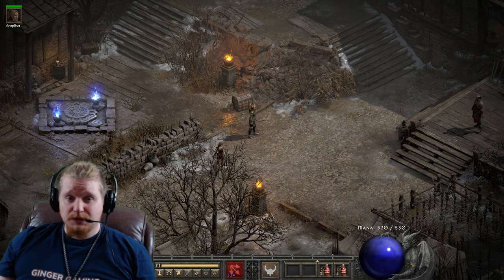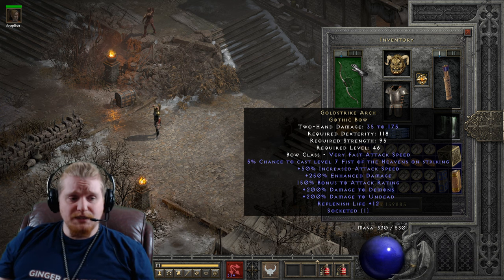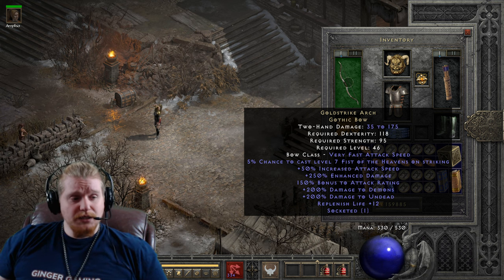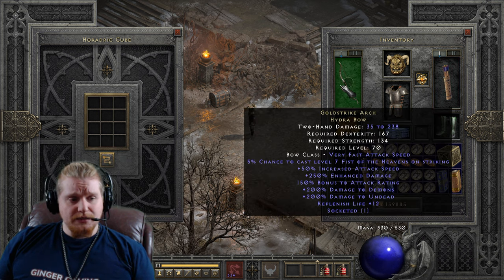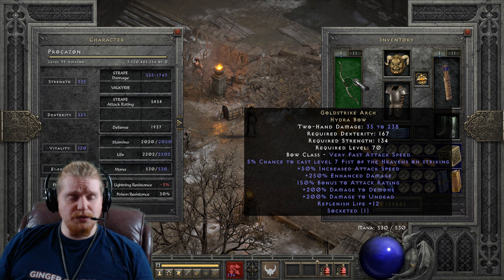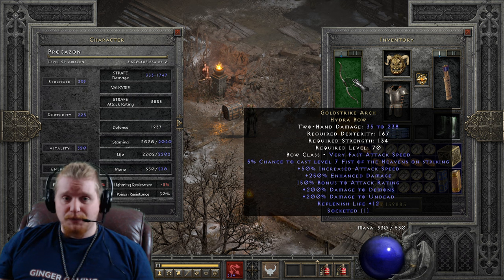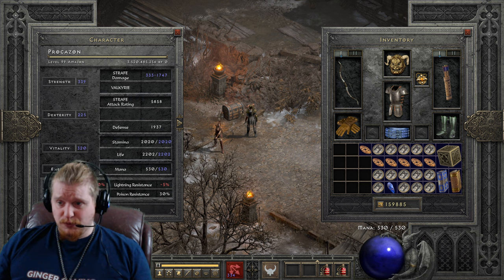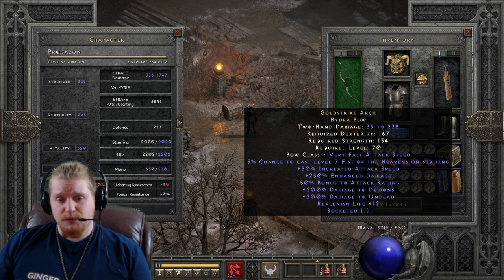D2R Unique Items - Goldstrike Arch (Gothic Bow)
Hello Guys and Gals Today I am going to go over the Unique Item Goldstrike Arch (Gothic bow)

+100-200% Damage To Demons
+100-200% Damage To Undead
50% Increased Attack Speed
5% Chance To Cast Level 7 Fist of the Heavens On Striking
Replenish Life +12
+100-150% Bonus To Attack Rating